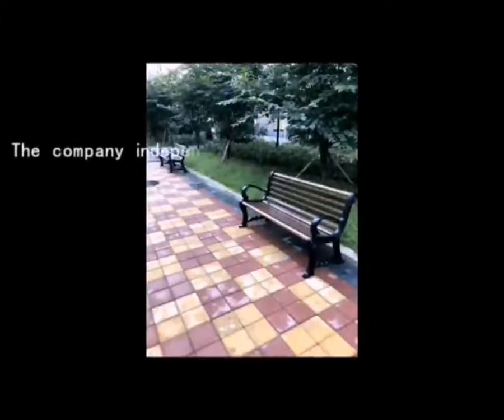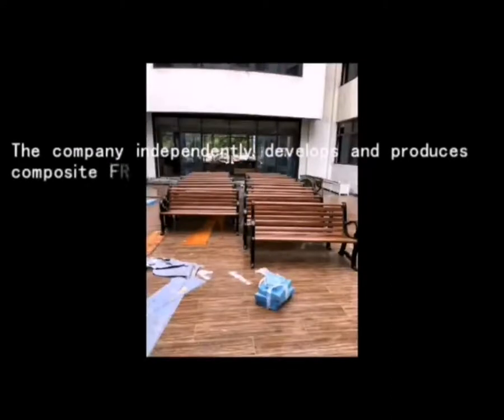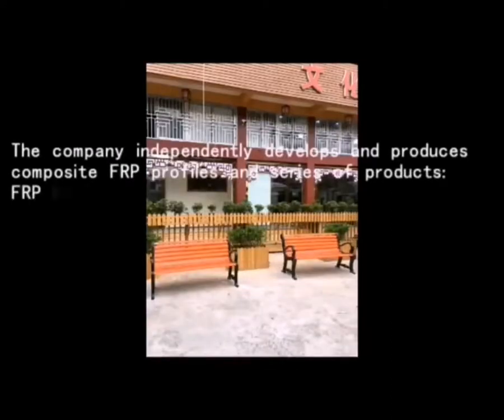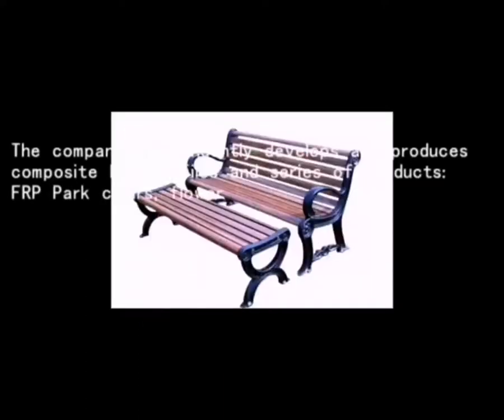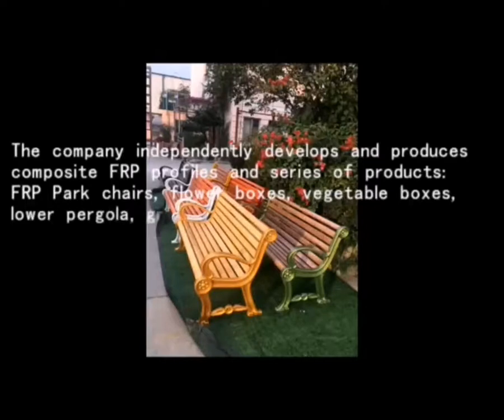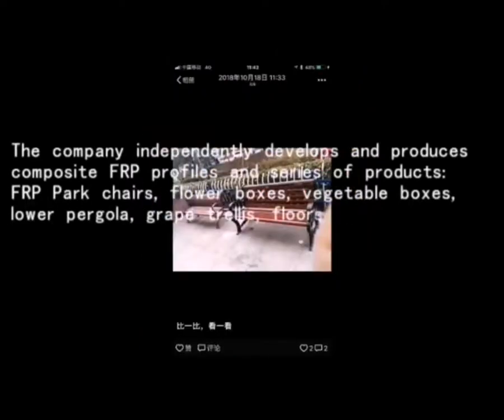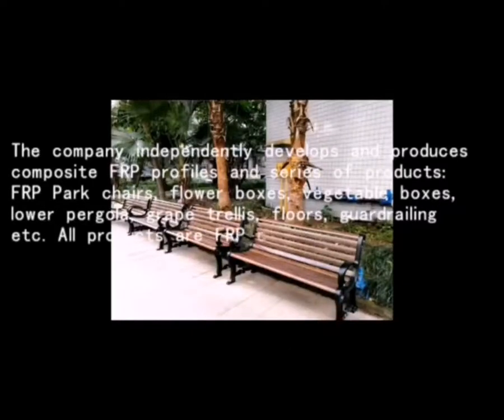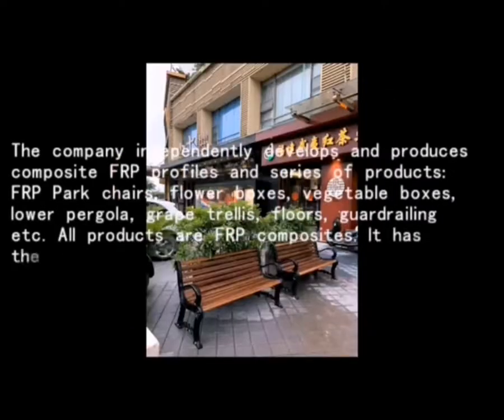Best frp outdoor benches for ever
FRP Park(garden) benches,garden box, flower boxes, vegetable boxes, flower pergola, grape trellis, floors, guardrails and so on, the products are FRP composite materials. It has the characteristics of non-decaying, non-deforming, non-cracking, non-peculiar smell, high strength, flame retardant, anti-aging, long-term use and so on. No oil protection, no care, environmental protection, beautiful! All our horticultural FRP products: 10 years of quality assurance and 20 years of use+